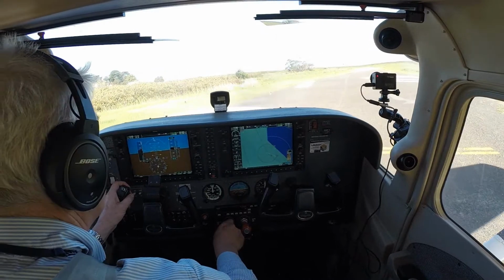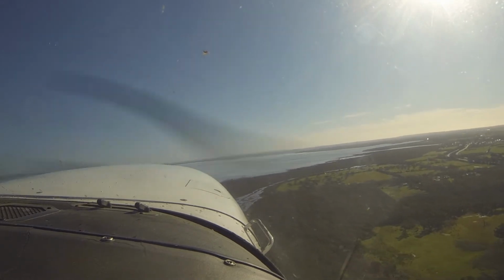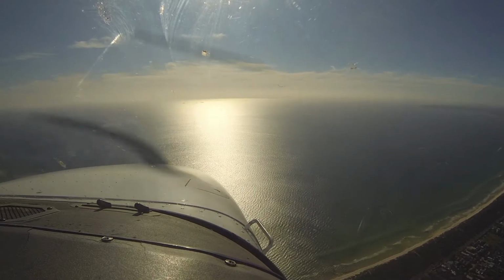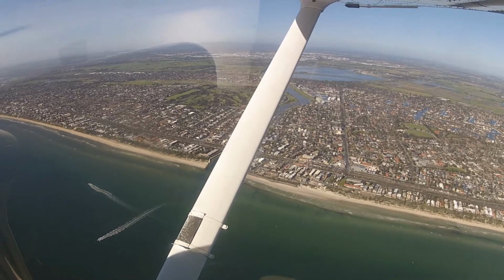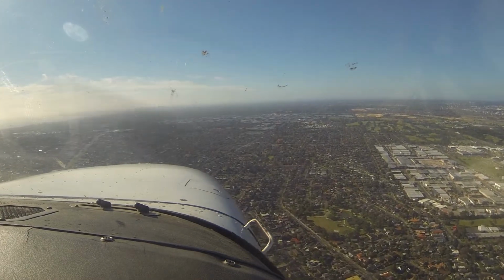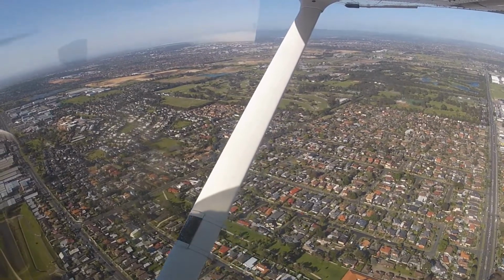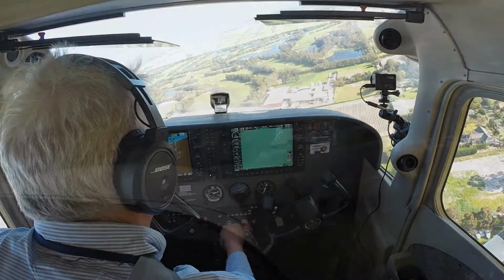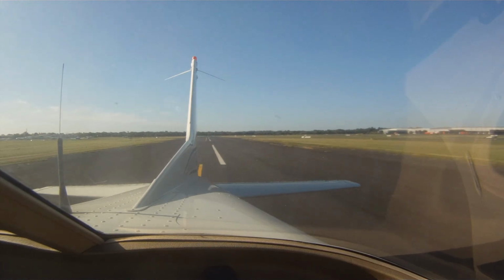Tooradin to Moorabbin Cessna 172 G1000 BSV 8 October 2016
This is the return from the previous video. All smooth until Carrum where everyone was trying to get in at the same time. A few were sent to 17R, some joining upwind, and another was told to go away (never heard that before).
My last issue was hearing a "Clear to Land" call when I was turning final. I couldn't see anyone between me and the runway so called that I was turning final. I can only guess that the other aircraft was a chopper for the northern pad.
All ended well with a nice greaser - second for the day! :)